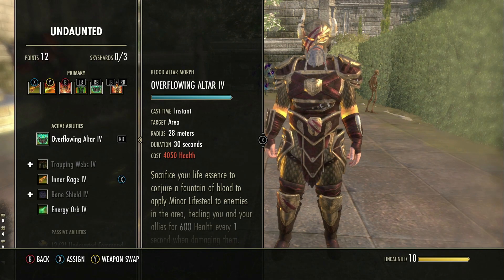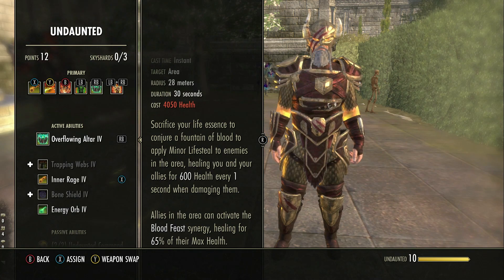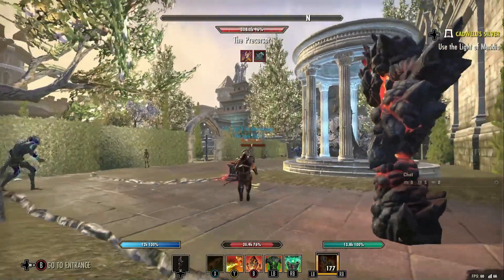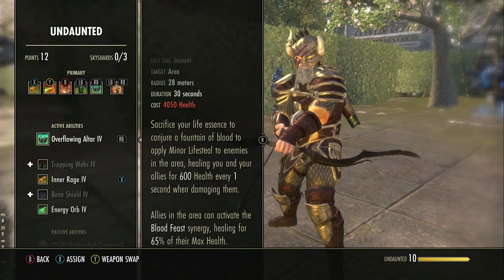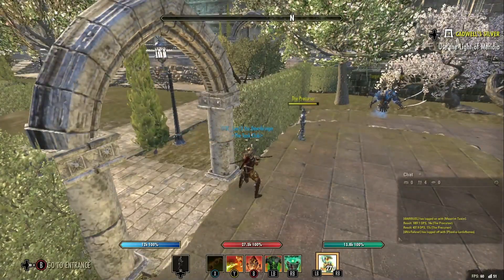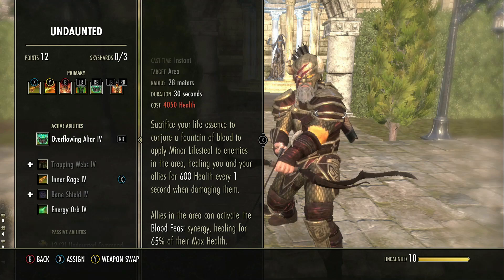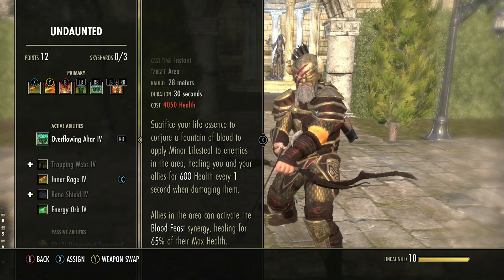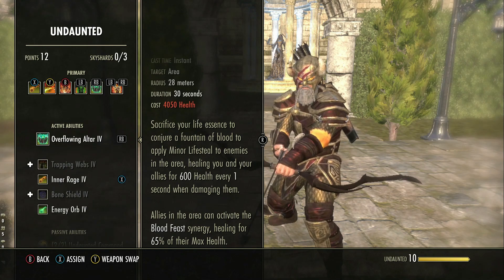Blood Altar: Tank Skill Information | Elder Scrolls Online | Flames of Ambition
Clearing up some information about the Skill: Blood Altar